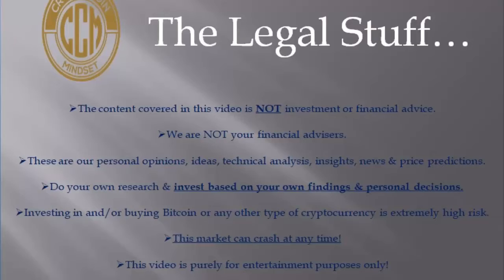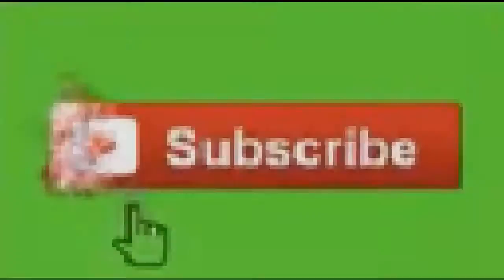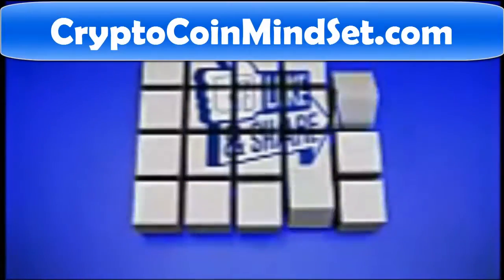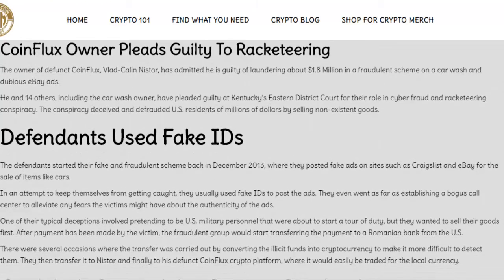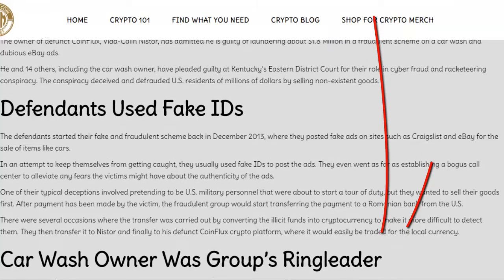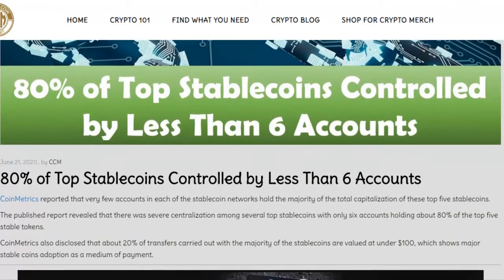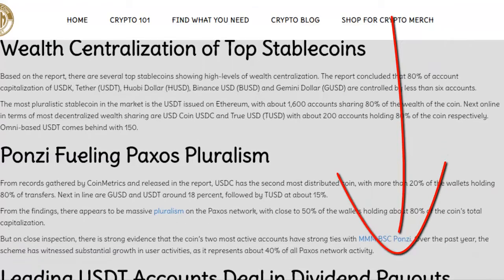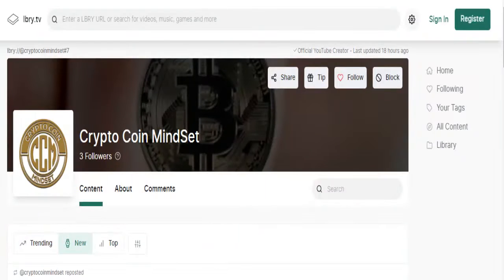Crypto News - CoinFlux Owner Pleads Guilty & 80% of Top Stablecoins Controlled by 6 Wallets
Crypto Market News - CoinFlux Owner Pleads Guilty To Racketeering &
80% of Top Stablecoins Are Controlled By 6 Accounts

Here is the latest Cryptocurrency news items we've posted on our blog.

In our first news story, The owner of the now defunct CoinFlux Crypto Exchange has plead guilty on charges of racketeering. Law enforcement officials alleged that he and 14 others defrauded US residents out of millions of dollars via their scheme.

Our second story highlights how 80% of the top stablecoins are controlled by just 6 different accounts. This shows some major centralization of the top stablecoins. However, the report also highlighted the fact that about 40% of the transactions in these accounts were valued at less than $100 each. This shows that stablecoins have been accepted as a medium of transaction.

If you're new to the cryptocurrency space and are trying to decide how to get started, visit our

00:01  Introduction
01:08  CoinFlux Owner Pleads Guilty to Racketeering
01:47  CCM Online Privacy & Online Security
02:18  80% of Top Stablecoins Controlled by 6 Accounts
02:58  Wrap Up
03:15  Find CryptoCoinMindSet on LBRY

Our Favorite YouTube Channels

Our Links

Recommended Cryptocurrency Exchanges

Coinbase

Sign Up For CoinBase & Get $10 in Bitcoin

Gemini

INDDEX

This is a No KYC - P2P - Decentralized Ethereum Exchange

KuCoin

eToro

Recommended Browser - Brave Browser

Regain your online privacy and earn income in crypto with Brave Browser.

Online Security - Torguard VPN - Save 50% For Life

Recommended Cryptocurrency Wallets

Legal Stuff

THIS IS NOT PROFESSIONAL FINANCIAL ADVICE - YOU SHOULD DO YOUR OWN RESEARCH BEFORE INVESTING IN ANYTHING.  DO NOT INVEST ANY MONEY YOU CAN NOT AFFORD TO LOOSE.

If You Would Like To Send Us A Tip & See All Our Official Social Media, check us out